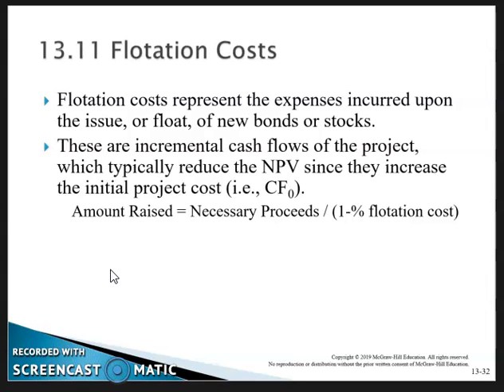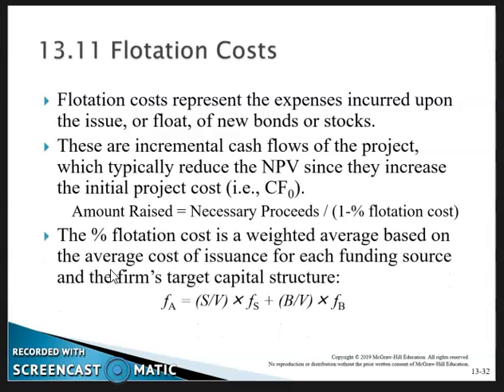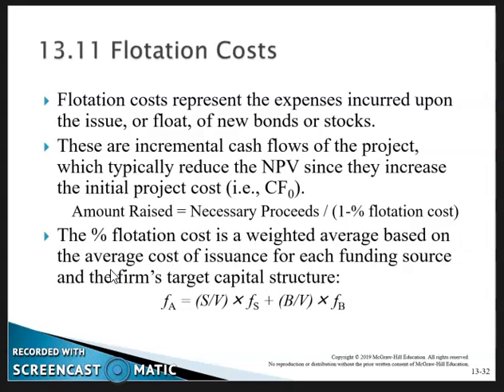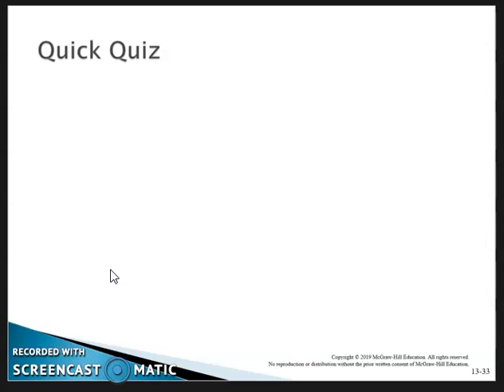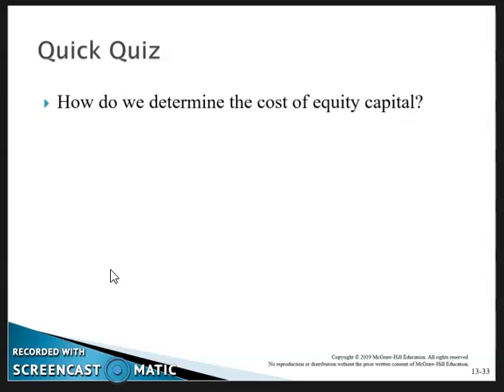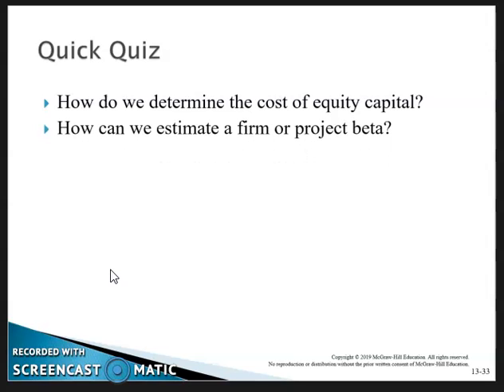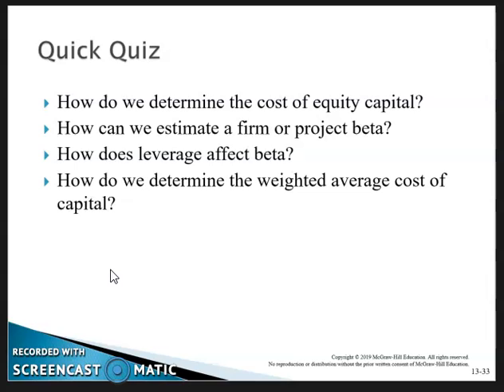Ross Corporate Finance - 12th Edition - Chapter 13 Lecture 5